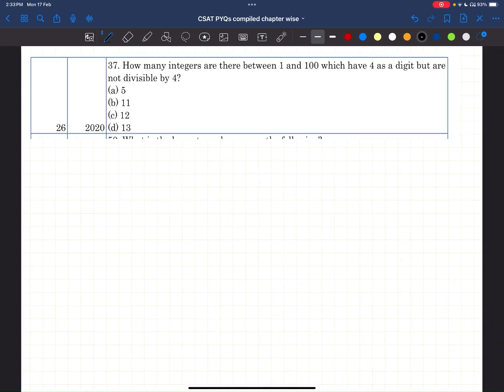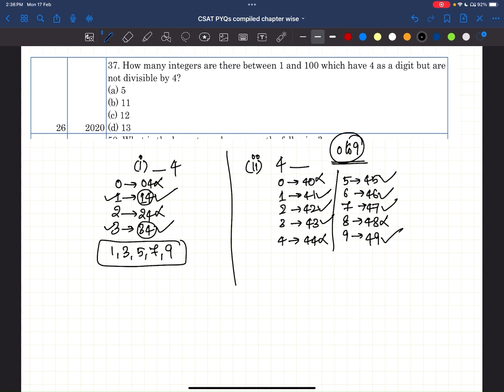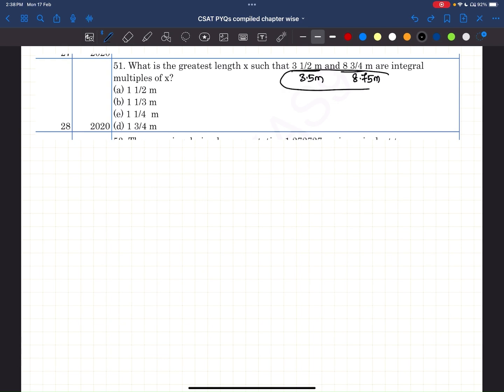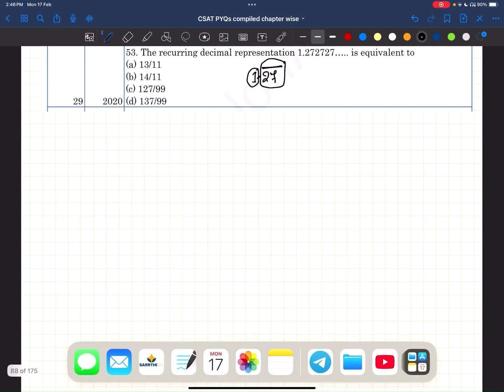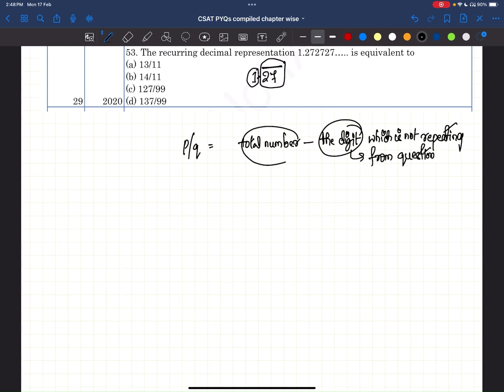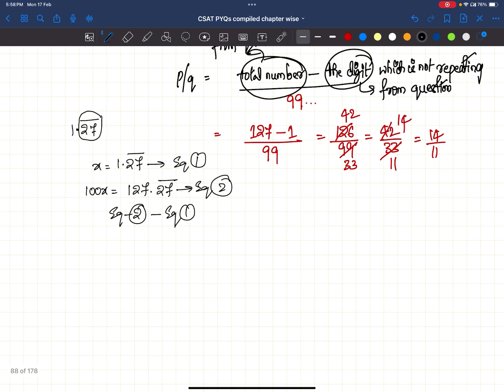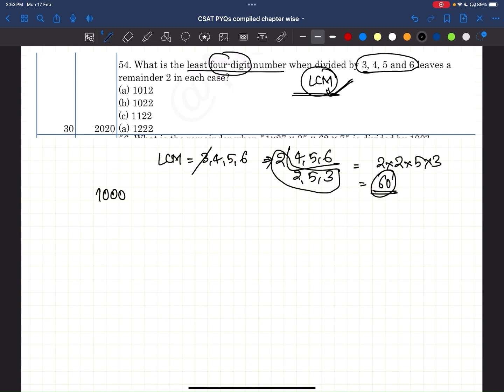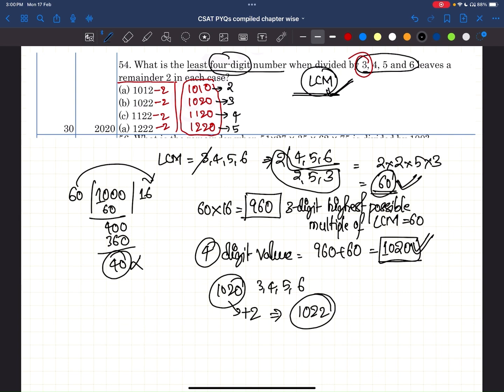II. Number Systems PART 6 | CSAT MADE EASY WITH PYQs | UPSC Civil Services | PCS TGPSC APPSC